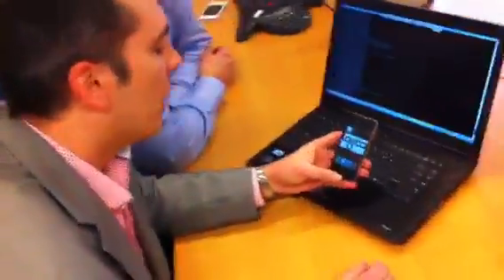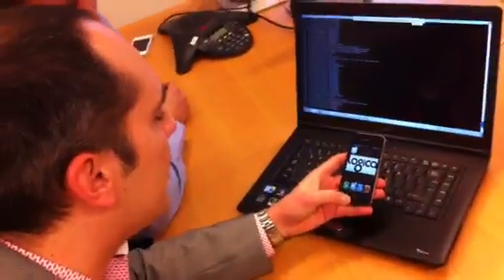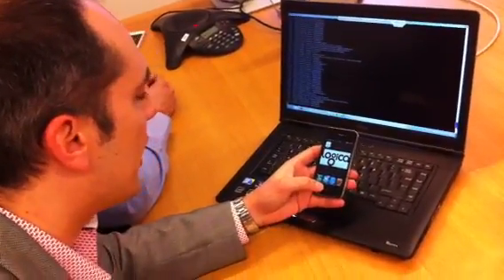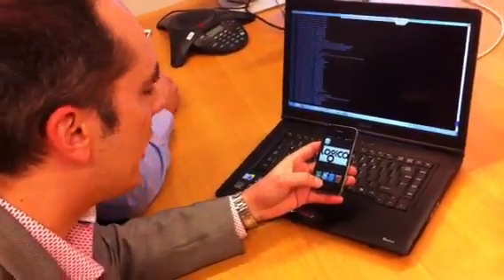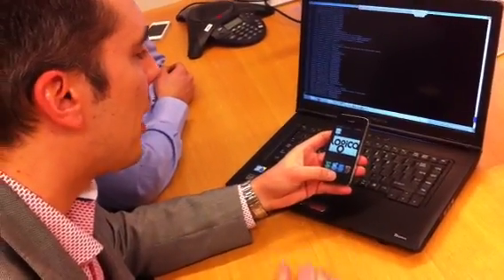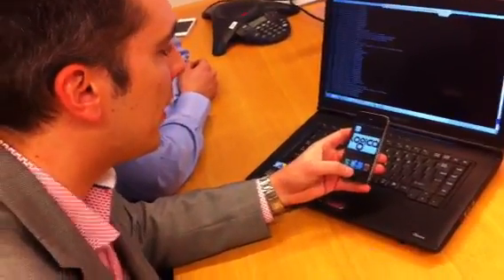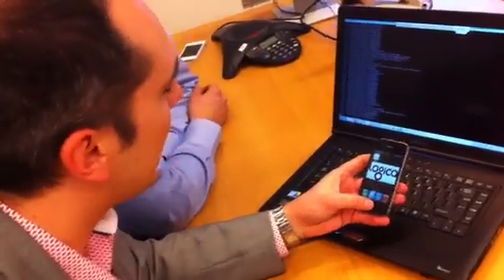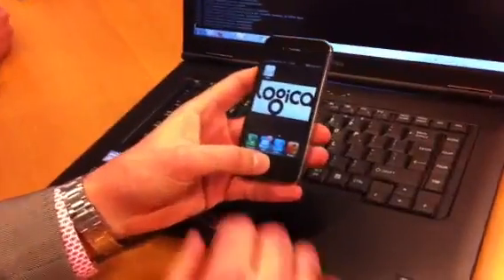Siri meets HANA!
We will be showing the possibilities at the HANA InnoJam!